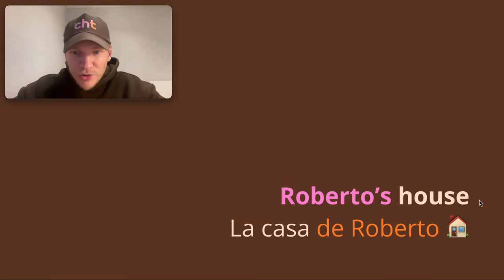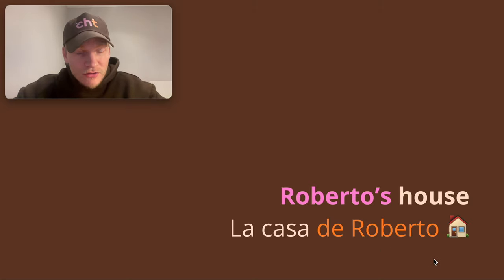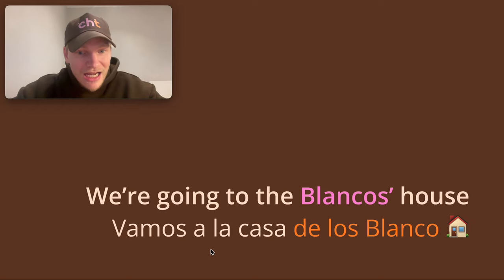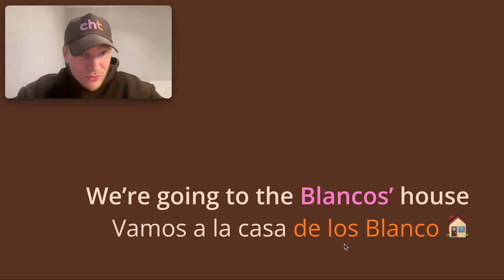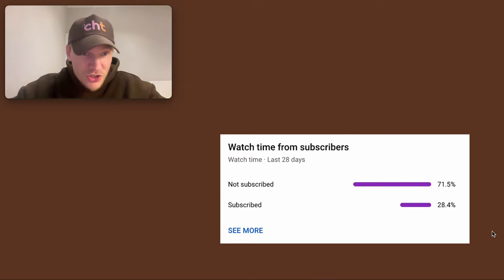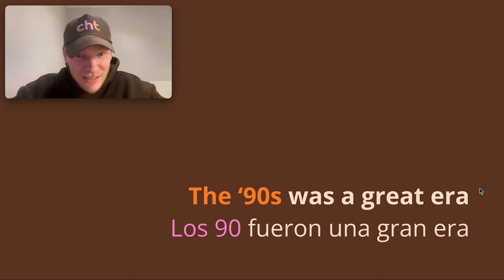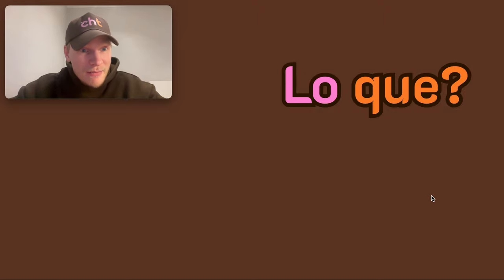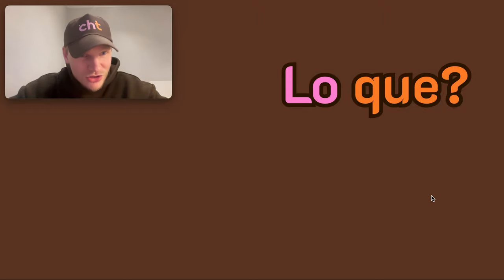Quick Lesson on Apostrophes in Spanish 🚀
In Spanish they don't really use apostrophes. Let's look at how you would say 'Maria's book' for example? 👁️

00:00 Talking about possession 🏠
00:28 Talking about families 👩‍❤️‍👨
1:27 Talking about decades 🕺

2:03 What does pa' mean? 🧐

2:35 'Lo Que' 😛